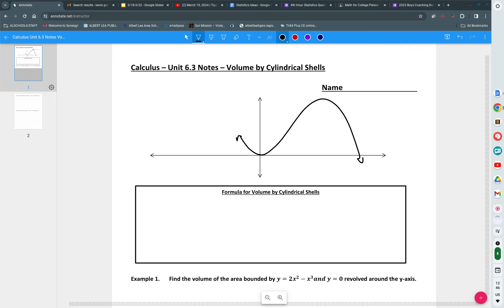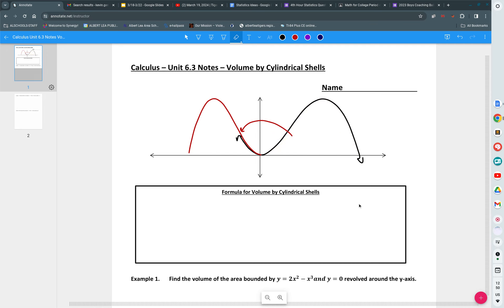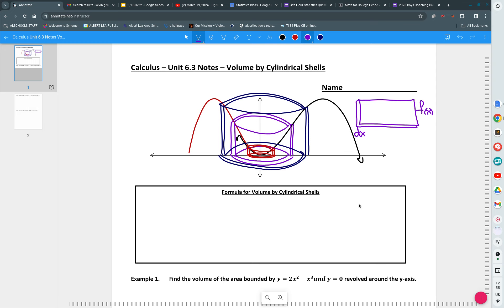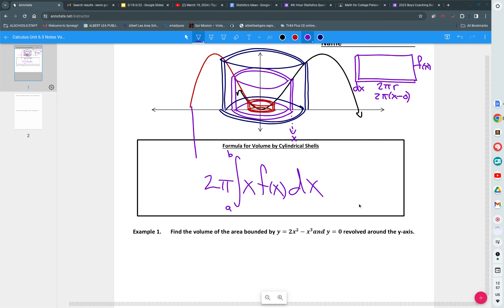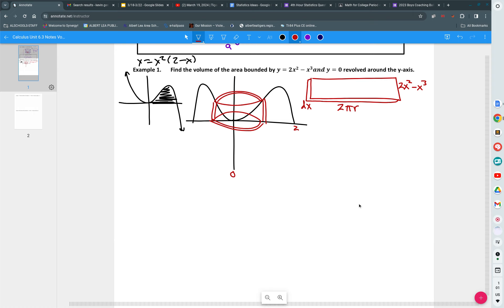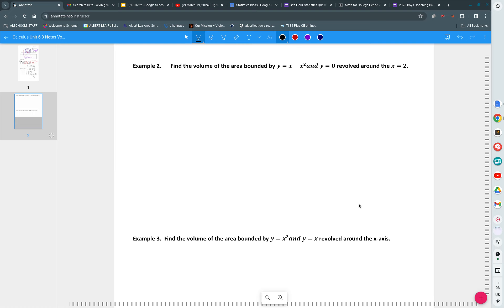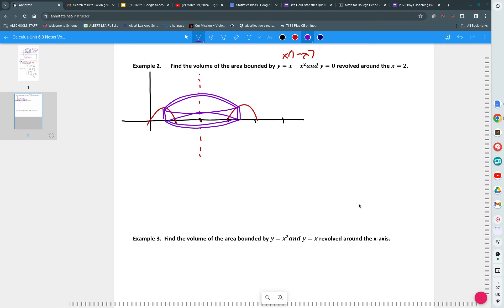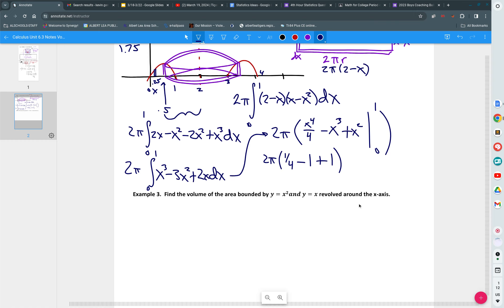Calculus Unit 6.3 Notes Volume by Cylindrical Shells 2024 Day 1